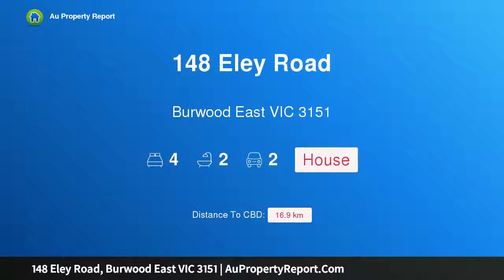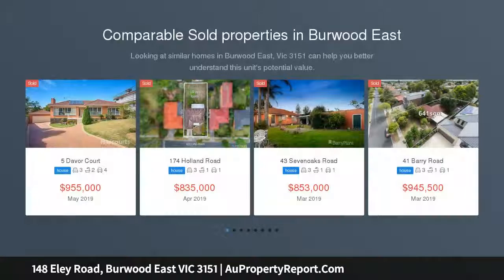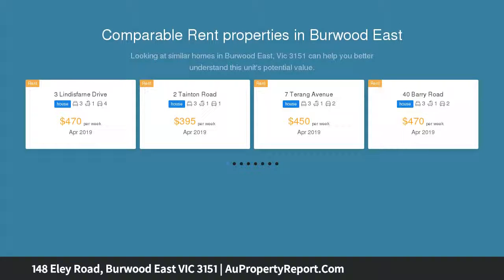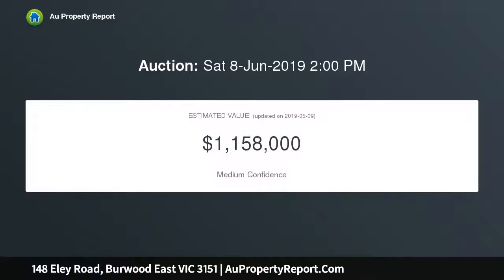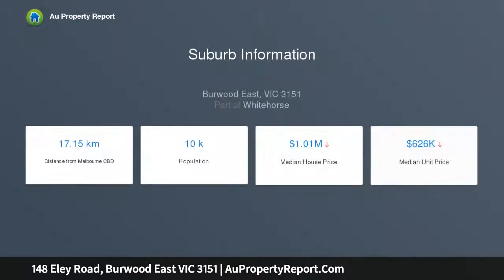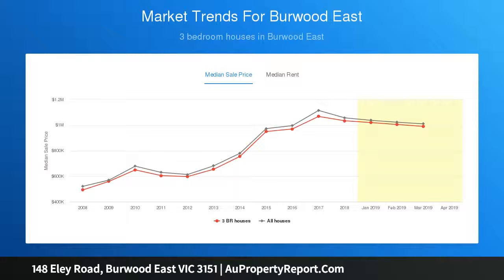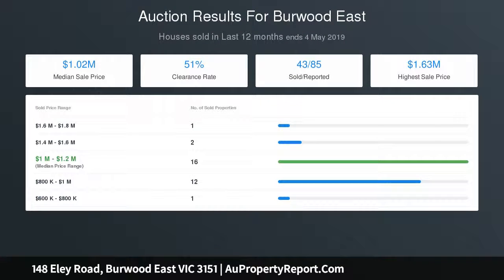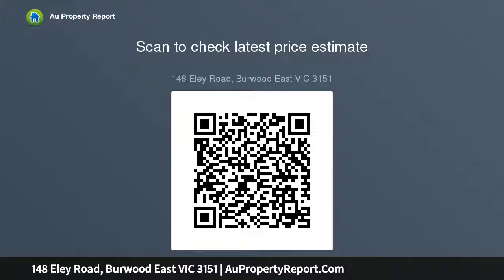148 Eley Road, Burwood East VIC 3151 | AuPropertyReport.Com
148 Eley Road, Burwood East VIC 3151
Property Type: house
Bedrooms: 4
Bathrooms: 4
Car Space: 2
Parkside bliss with potential for anything